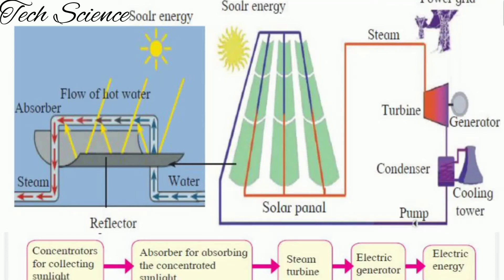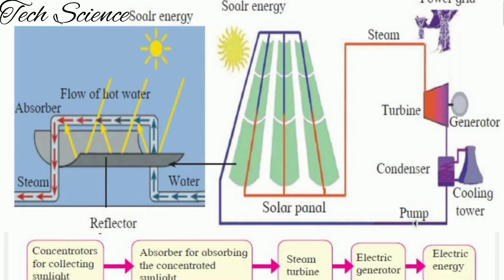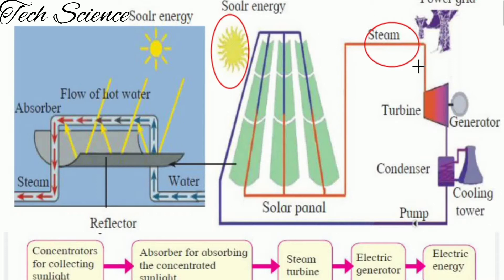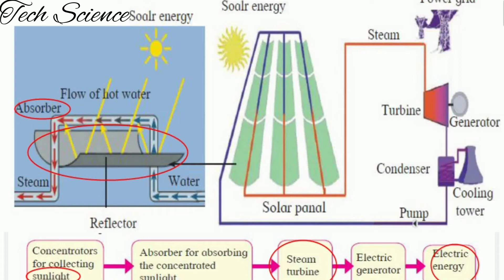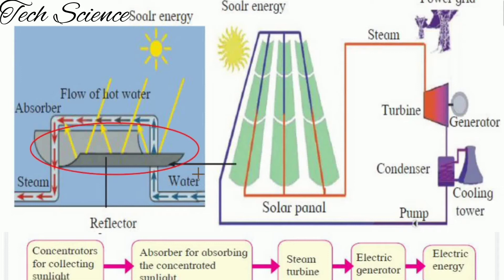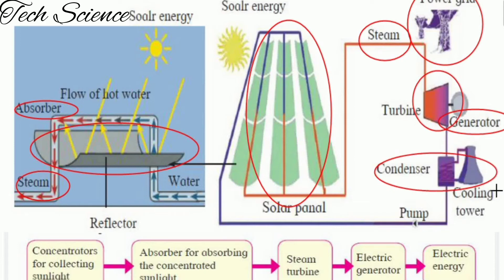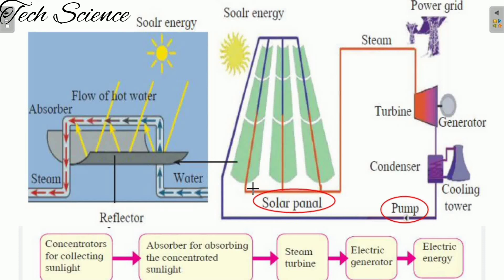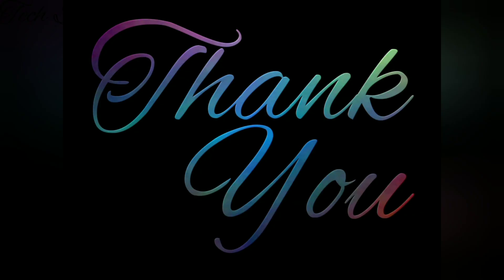Solar Thermal power plant| towards green energy class 10| tech science